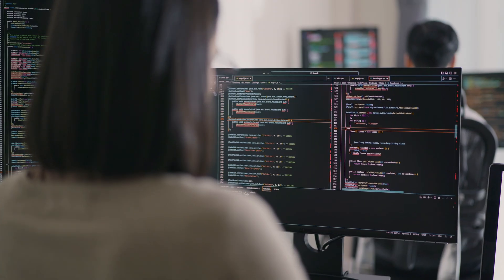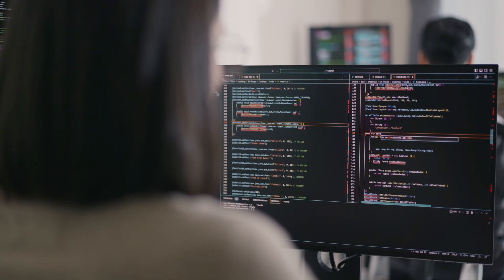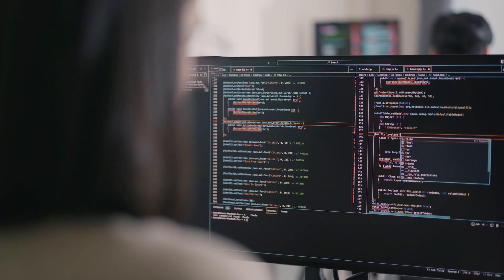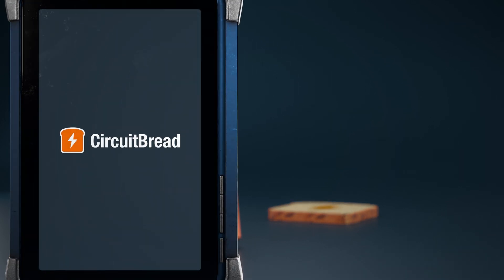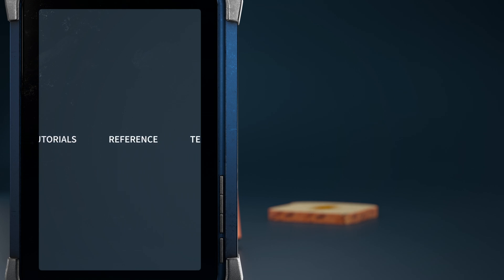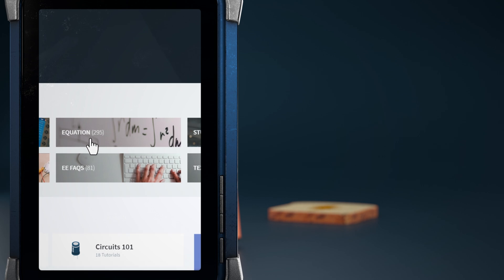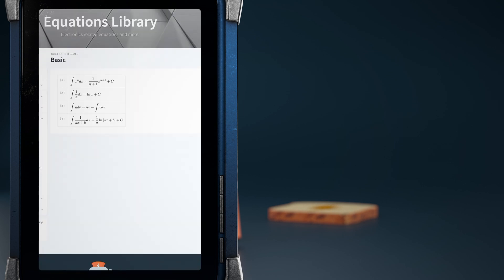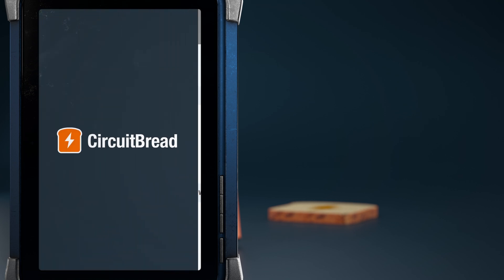Coding as an Electrical Engineer - Ask an Electrical Engineer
Josh has not hidden the fact that he is not a great coder nor does he love it as maybe he should.  However, as he has told us many times, if he wanted to code, he would've been a computer science major.  But here's his take on coding as an electrical engineer in our Ask an Electrical Engineer series.  We hope you find it more useful and interesting while less painful than Josh finds coding.

Here are the questions he is asked in chapter format:
00:00 Introduction
00:28 What programming languages do electrical engineers use most?
02:08 What's your favorite programming language?
02:43 Is learning assembly useful?
03:43 How well does Arduino prepare you for "real" electrical engineering?
06:17 Which software tools are most useful?
07:50 How do you deal with debugging hardware and software?
11:05 What's the coolest thing you've ever coded?
14:47 Summary